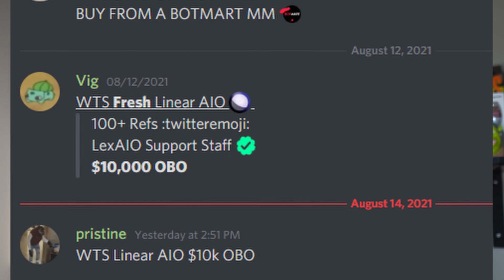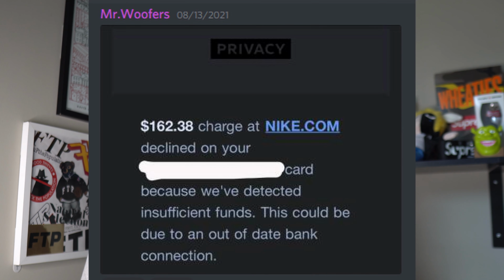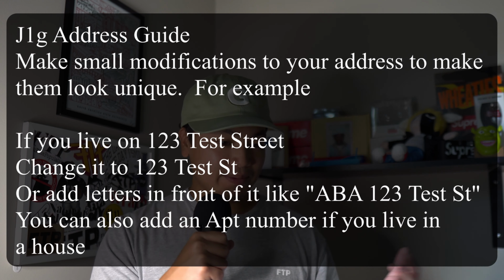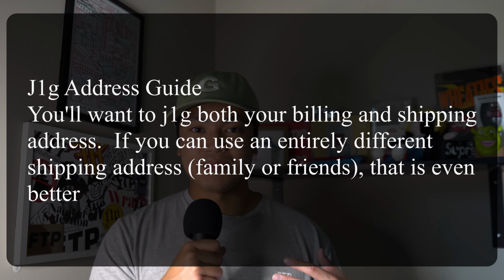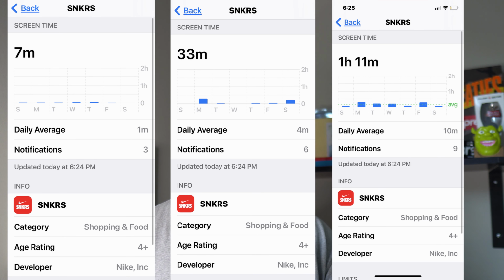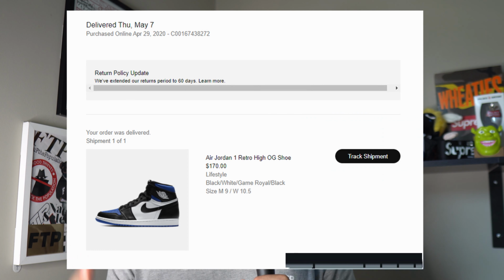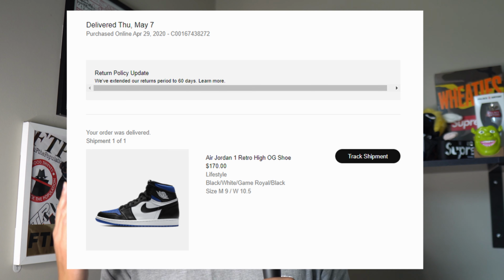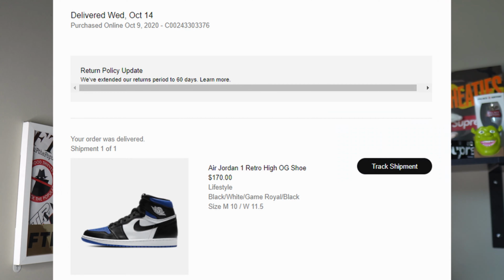HOW TO HIT NIKE SNKRS APP IN 2021 - TLDW: ITS ALL RANDOM, ENTER AS MANY ACCOUNTS AS POSSIBLE